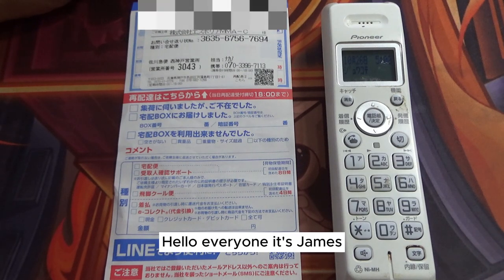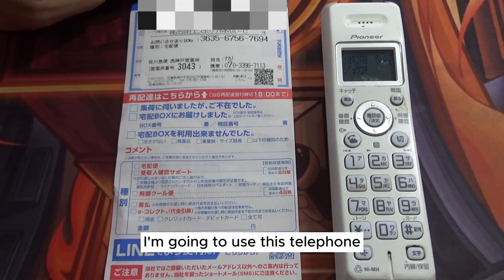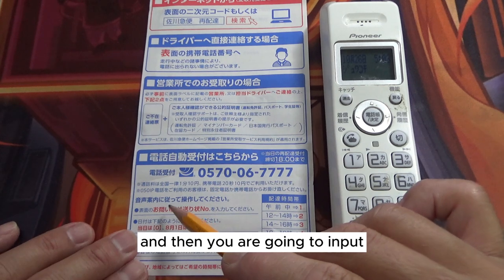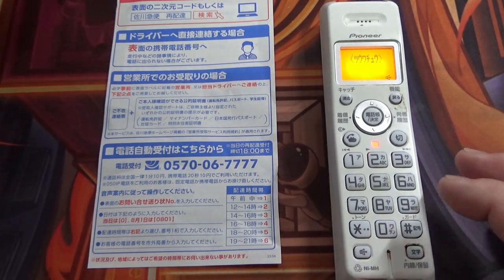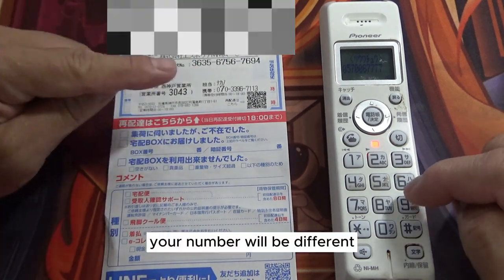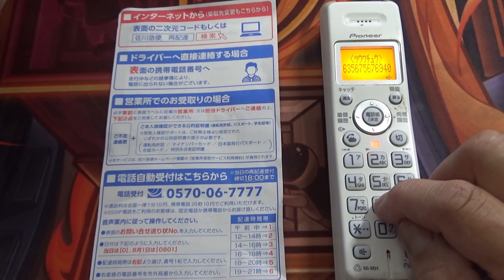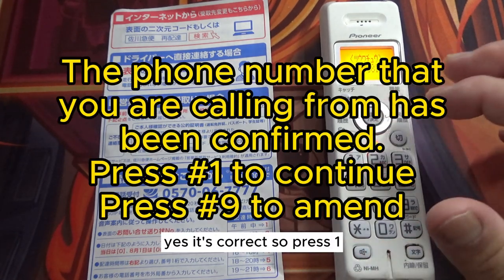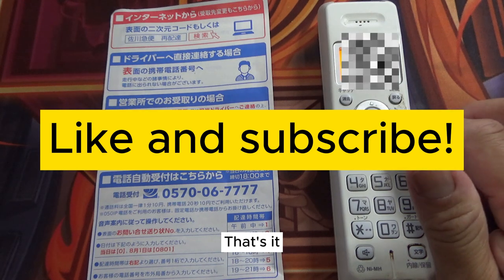HOW TO HAVE YOUR PARCEL REDELIVERED TO YOU FROM SAGAWA THE EASY WAY! lifeinjapan howto SAGWA 不在連絡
How to schedule a redelivery for your missed packages using your phone. 📦📱

Have you ever missed a package delivery and wished there was a convenient way to get it redelivered? Look no further! Our video breaks down the process into simple, easy-to-follow steps. Whether you're using a smartphone or a landline, we've got you covered.

🔹 Step 1: Accessing the Redelivery System
Learn how to navigate the redelivery options on the official website or app of the delivery service. We'll guide you through the process of reaching the redelivery section using your phone's browser or app.

🔹 Step 2: Providing Delivery Details
Discover how to input your tracking number, delivery address, and other essential information accurately. We'll show you the right way to enter these details to ensure a smooth redelivery process.

🔹 Step 3: Selecting a Suitable Date and Time
Find out how to choose a redelivery date and time that best fits your schedule. We'll help you explore available time slots and provide tips for selecting the most convenient option.

🔹 Step 4: Confirming and Reviewing
Learn how to double-check your selections and confirm the redelivery request. We'll guide you through the review process to ensure that all the information you provided is correct.

🔹 Step 5: Receiving Confirmation
Discover how to receive a confirmation of your redelivery request via email, text message, or within the app. We'll explain what to expect after successfully scheduling your redelivery.

Don't let missed package deliveries be a hassle anymore. With our comprehensive guide, you'll become a pro at scheduling redeliveries by phone in no time. Say goodbye to waiting in line at the post office or missing out on important deliveries.